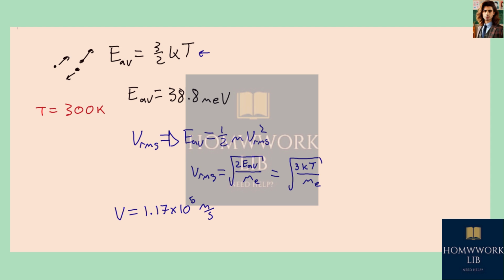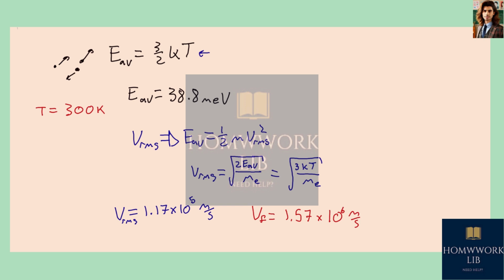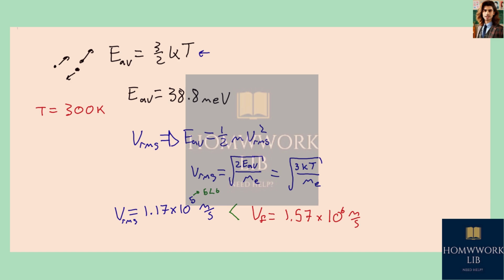[Physics] Calculate for free electrons with average kinetic energy at a temperature of 300 K. How